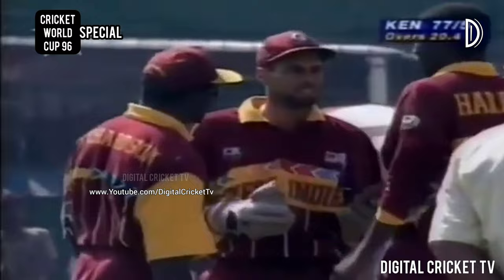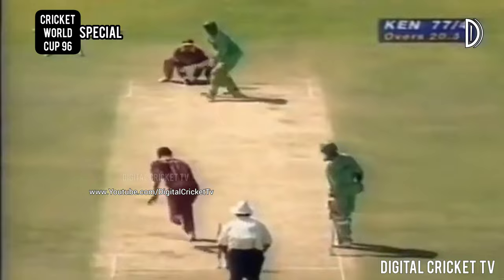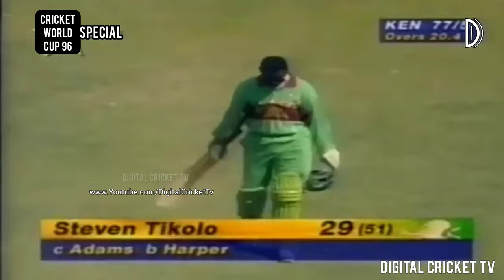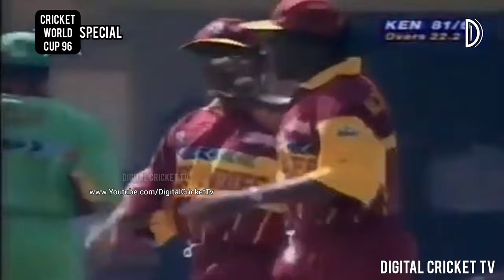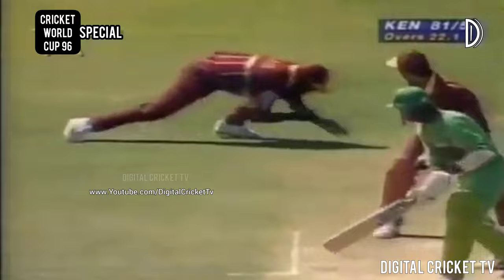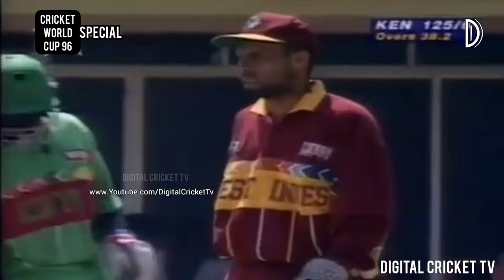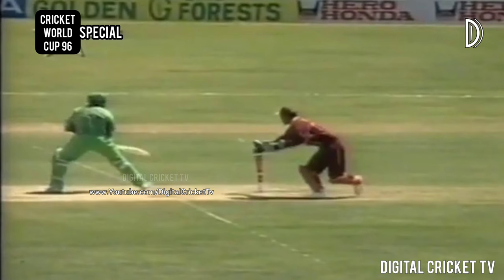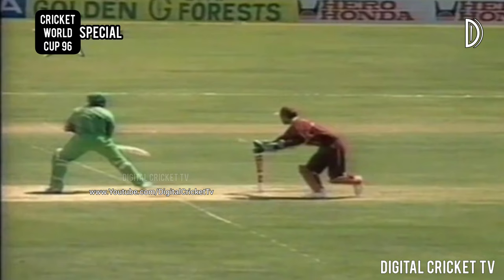Roger Harper Best Bowling / KENYA vs WEST INDIES / Cricket World Cup 96 / DIGITAL CRICKET TV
WEST INDIES vs KENYA
20th Match
Nehru Stadium, Pune (INDIA)
29 February, 1996

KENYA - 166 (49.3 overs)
Steve Tikolo 29 (50)
Courtney Walsh 3/46 (9 overs)

WEST INDIES - 93 (35.2 overs)
Shivnarine Chanderpaul 19 (48)
Maurice Odumbe 3/15 (10 overs)

Kenya won by 73 runs

PLAYER OF THE MATCH:
Maurice Odumbe (KEN)

*Kenya won their first ODI match.

*This was the first time the West Indies lost an ODI to an ICC Associate.

*This was the fourth win in ODI history by an ICC Associate (all in World Cups, SL v IND 1979, ZIM v AUS 1983, ZIM v ENG 1992)

Enjoy Classic World Cup Bowling